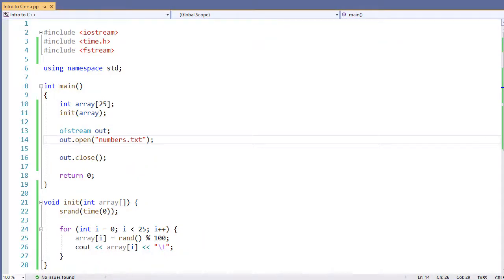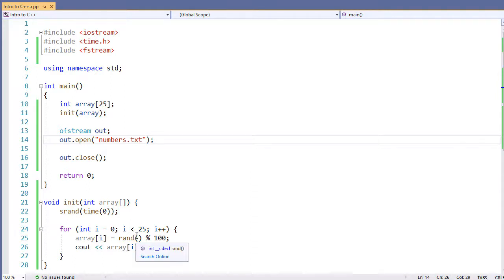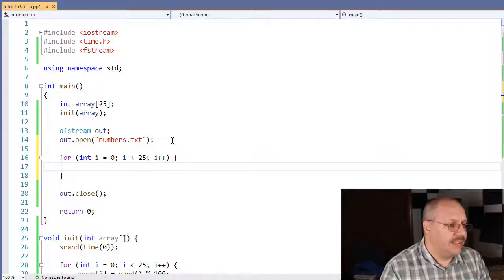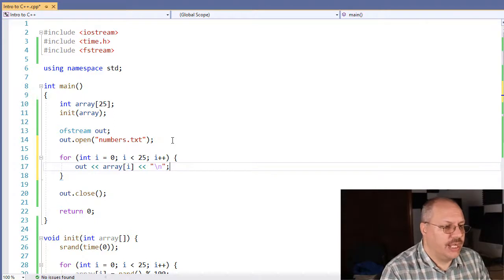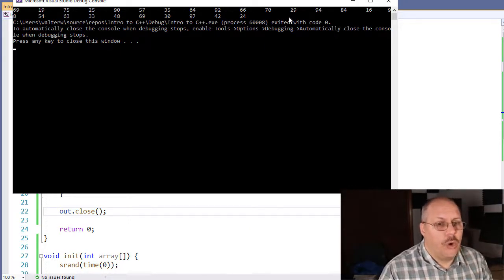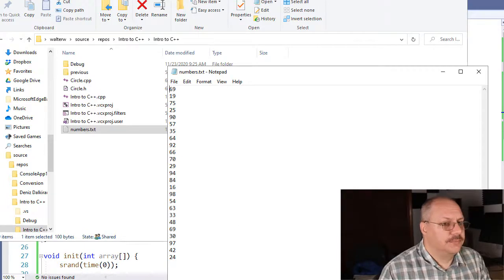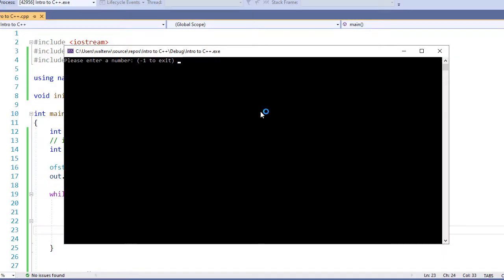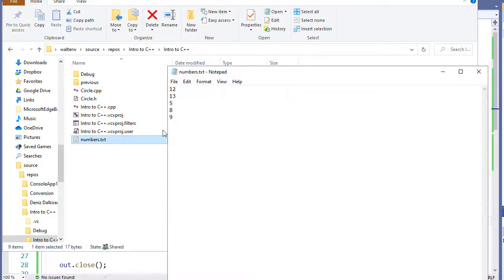C++ Using Loops to Write Files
Based upon a request here I show you how to use loops (both a while loop and a for loop) to write text to a file.
The for loop we show how to write an array of data to the file, while with the while loop we look for a sentinel value and write a potentially unlimited number of data to the file until we have that sentinel value entered.